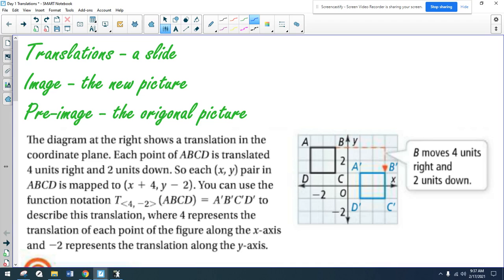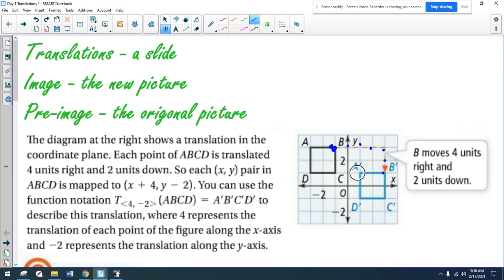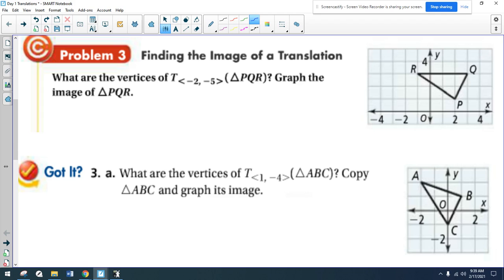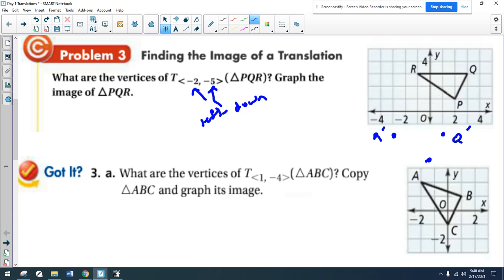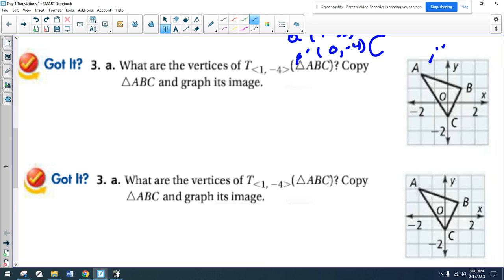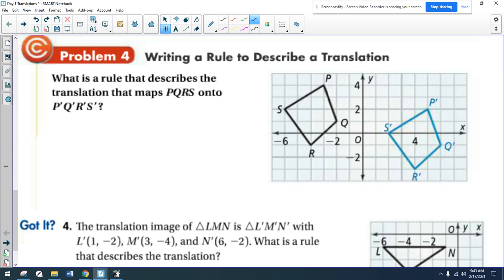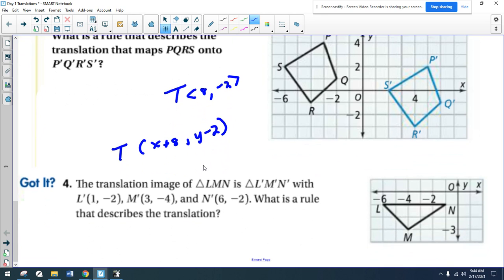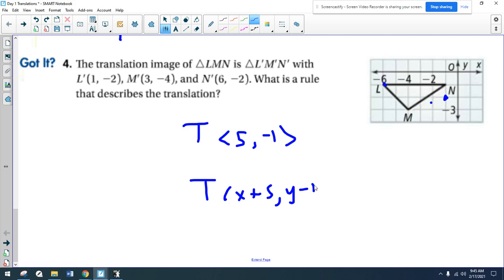Day 1 Translations 2021